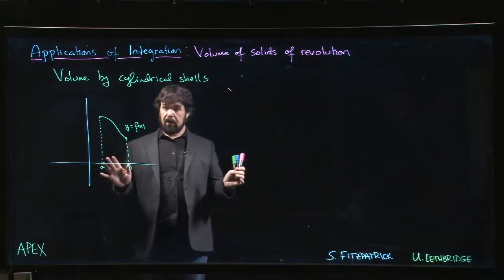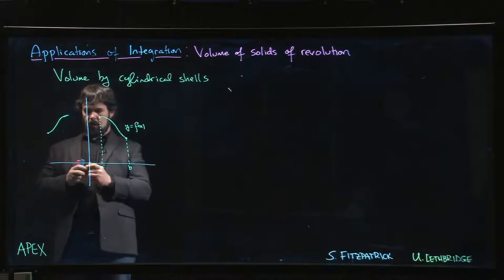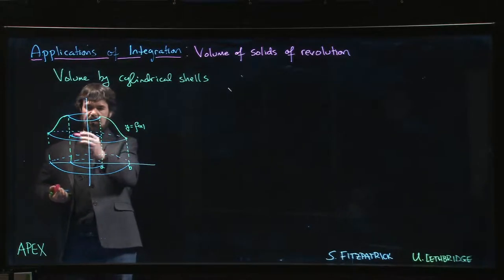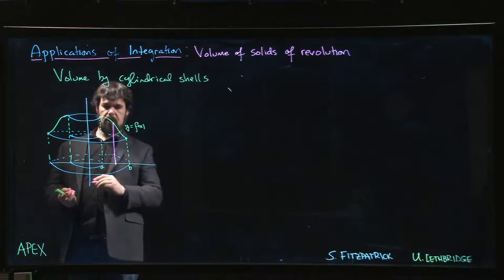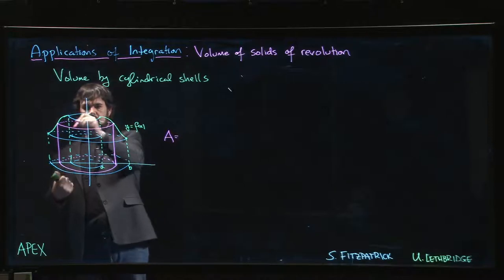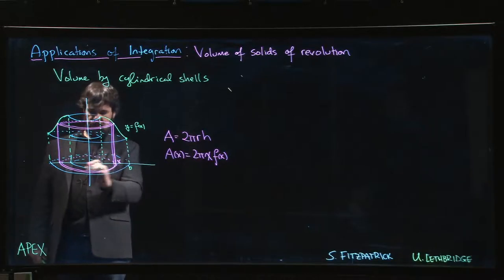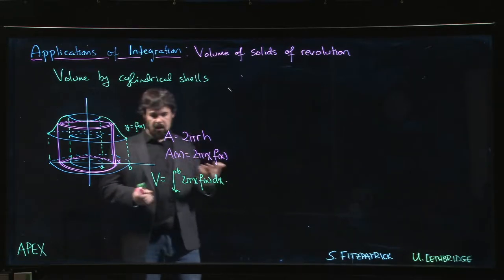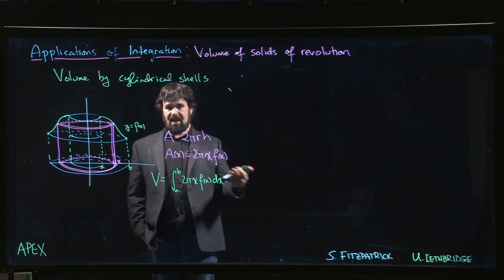Applications of Integration: Volume by cylindrical shell - 01. Introduction